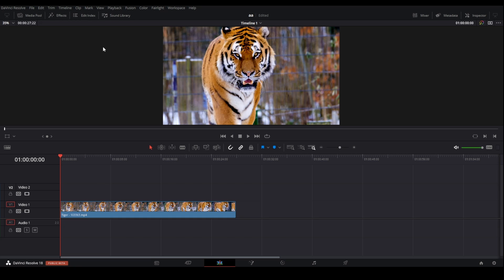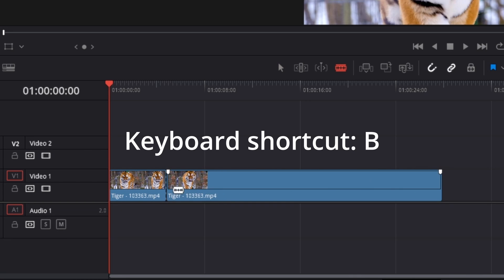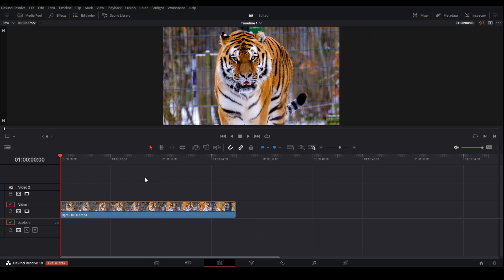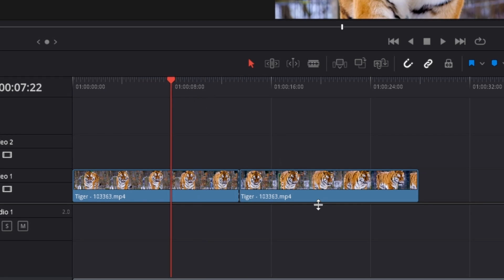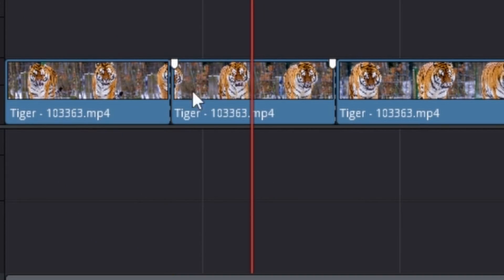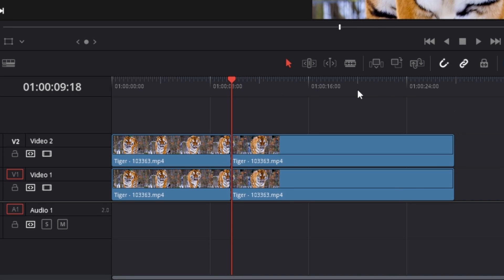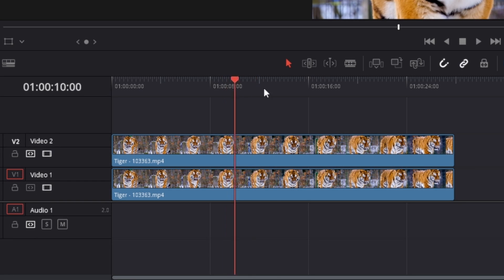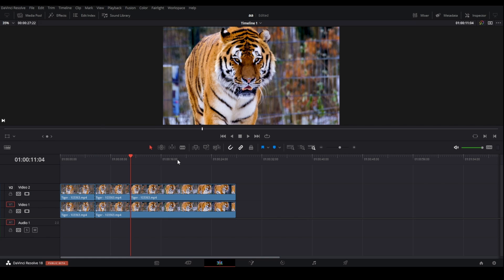Split Clips in DaVinci Resolve 18 (Methods & Shortcuts)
3 methods you can use to split clips in DaVinci Resolve. Including how to split multiple clips at the same time + how to fix issues when doing it.

To learn the BEST ways to split, trim and cut clips in DaVinci Resolve, check out this article
Knowing those methods will greatly improve your editing speed!